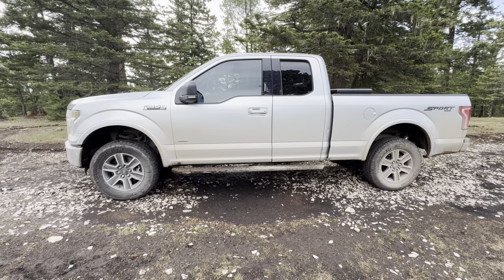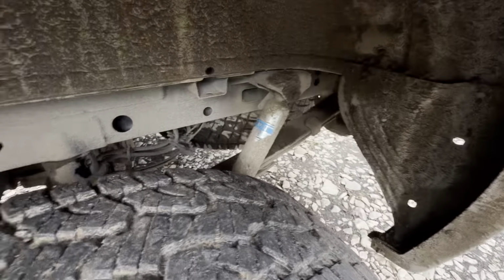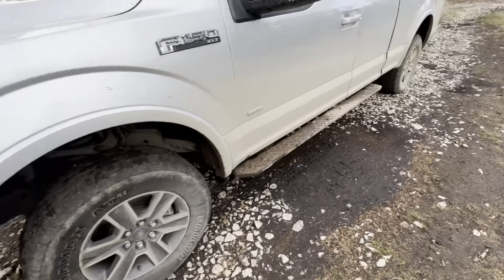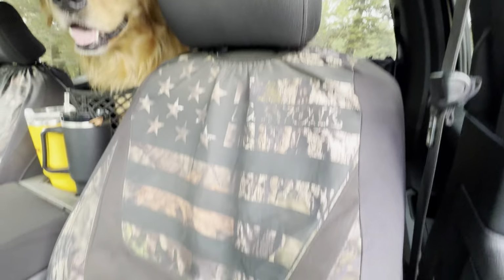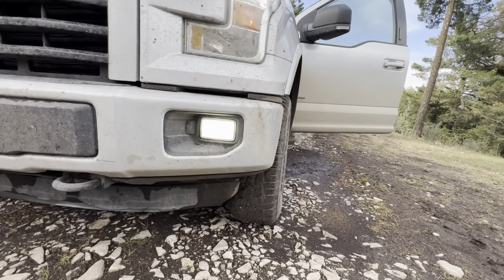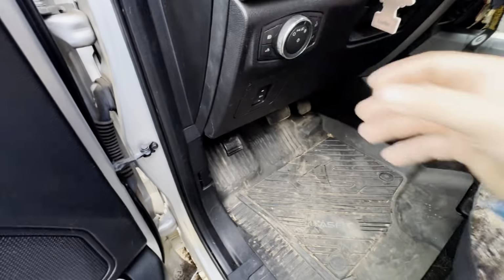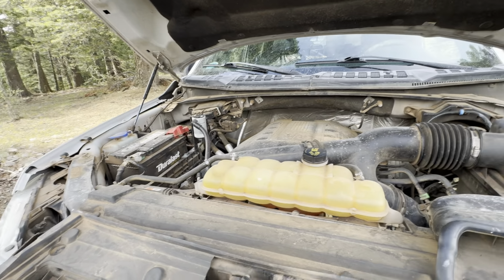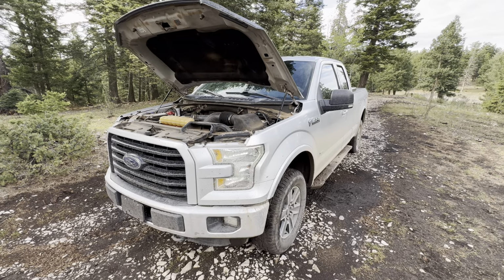HIGH MILEAGE ECOBOOST ALMOST 150k!!! Mods and Accessories!